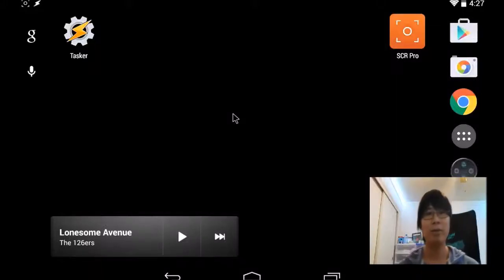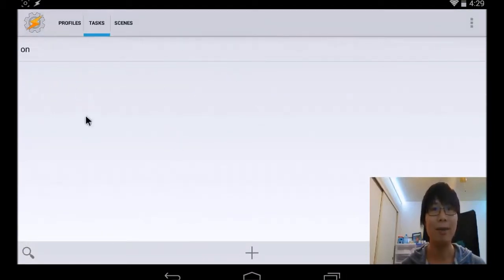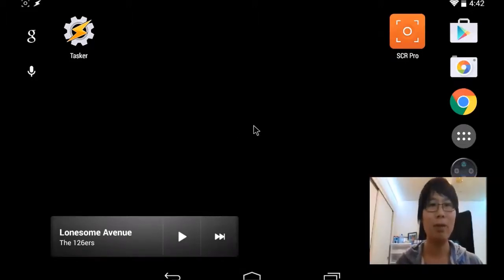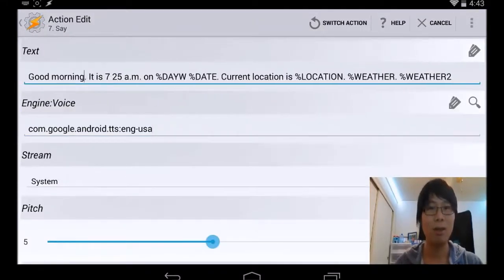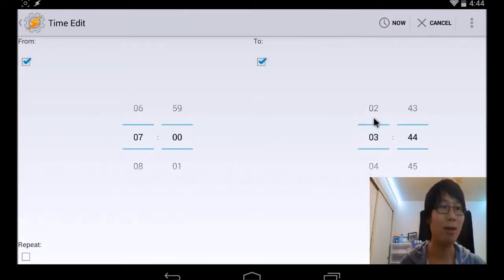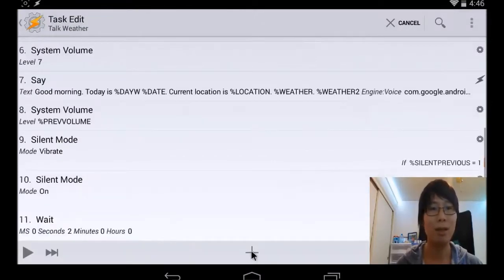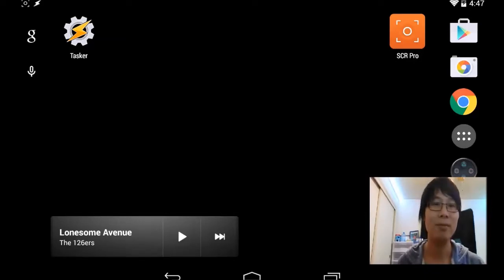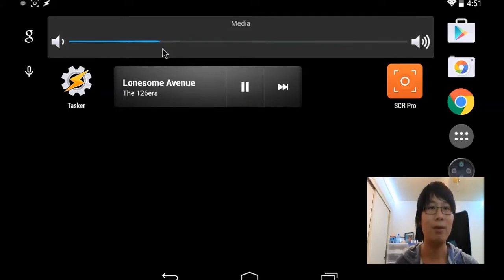Android Tasker Automation and Macro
Build Tasker profile for DIY in car tablet automation